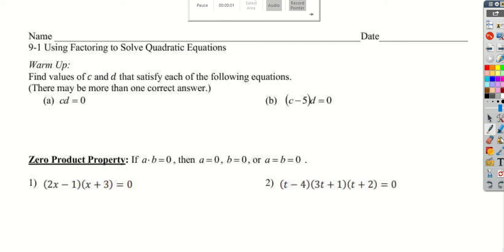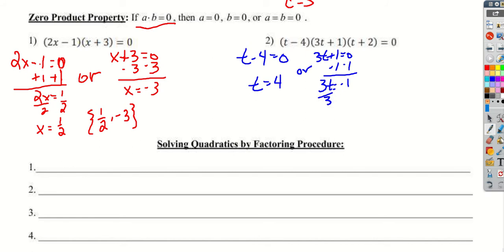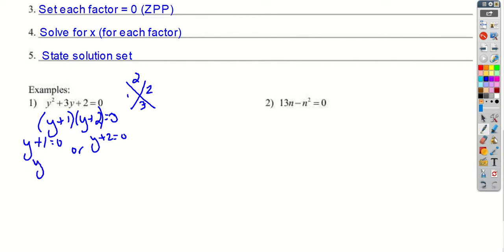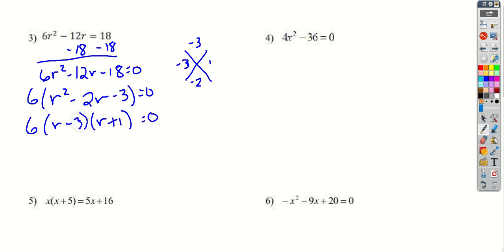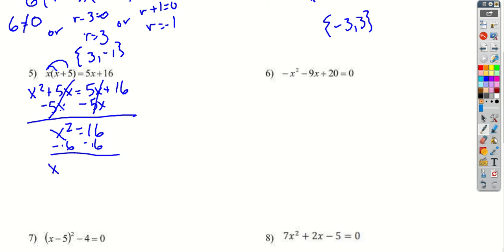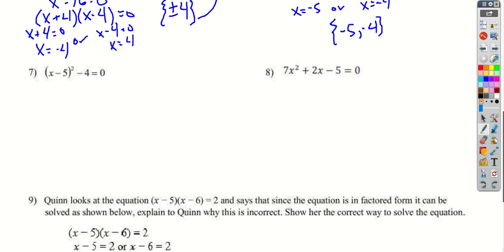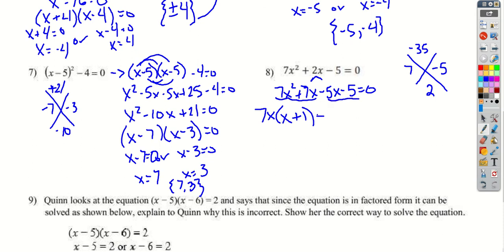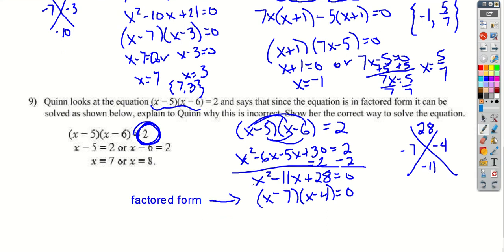Algebra 9-1 Solve Quadratics By Factoring Video